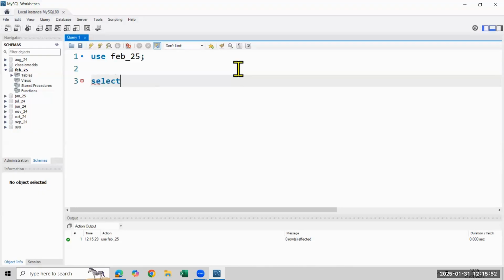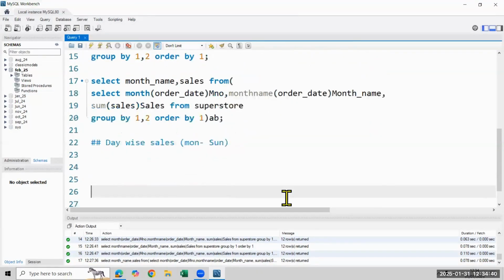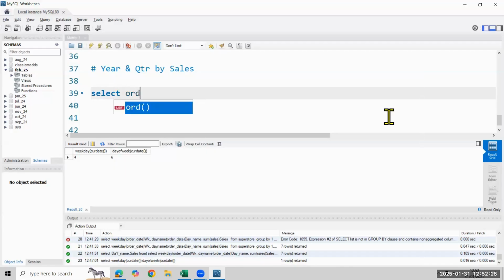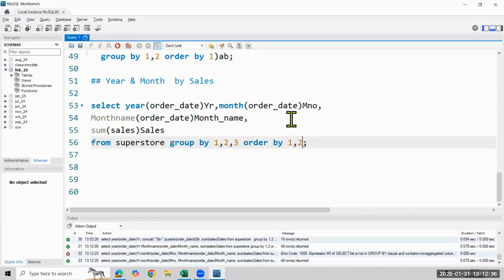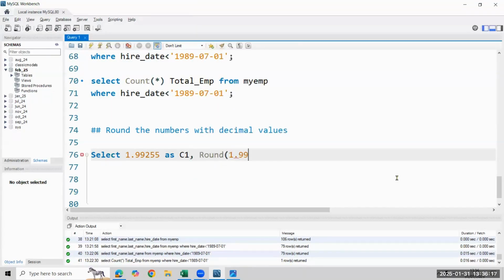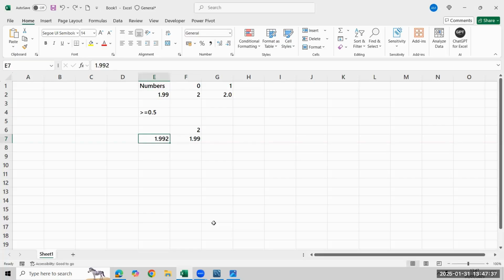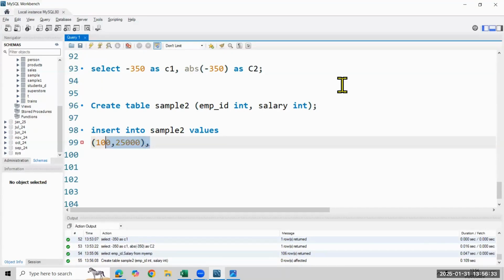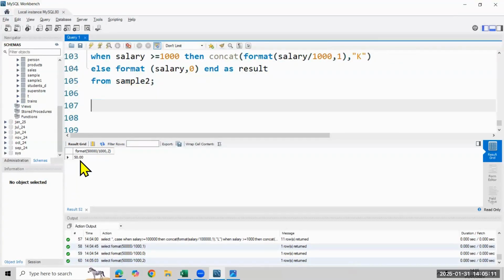Mysql Day 8